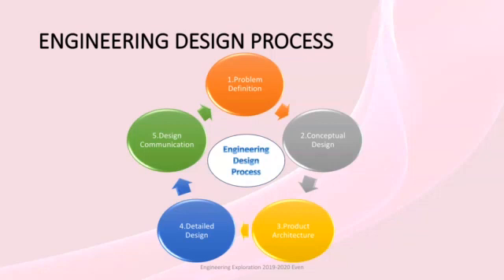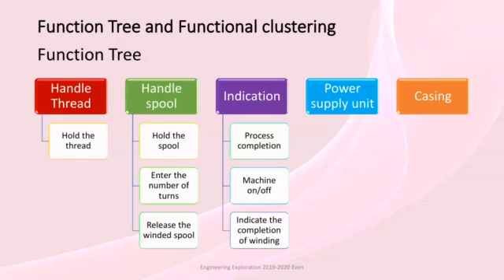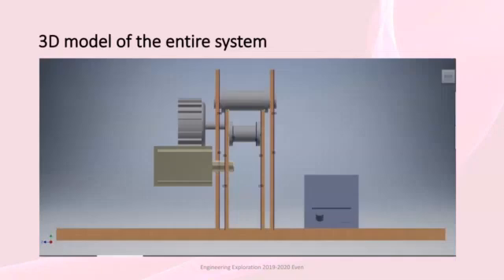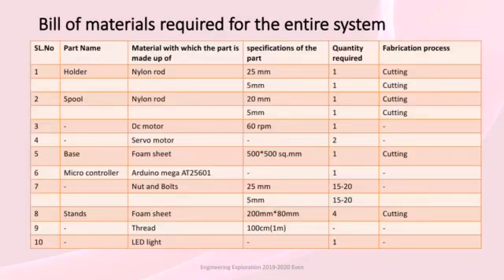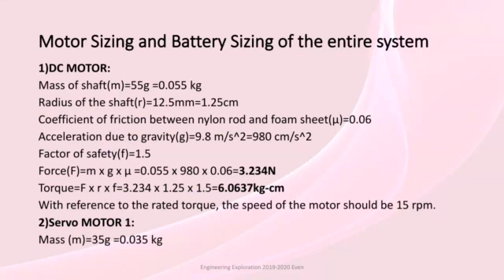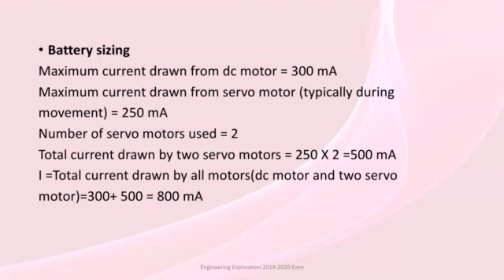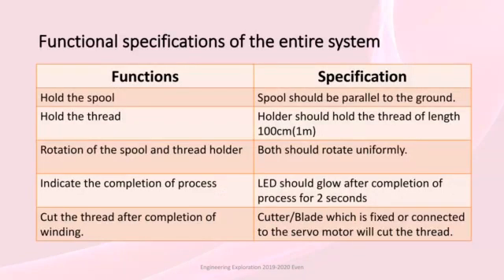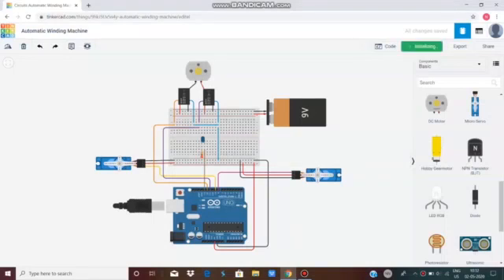Q 09 Automatic Winding Machine 2019 20 Even